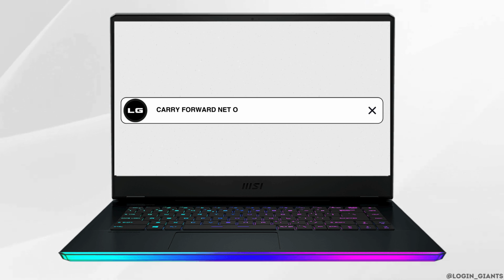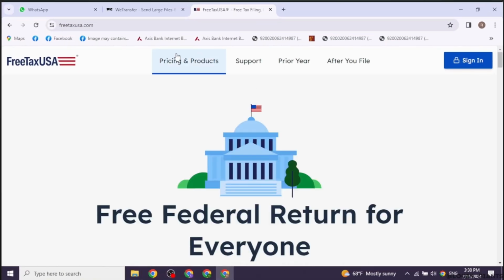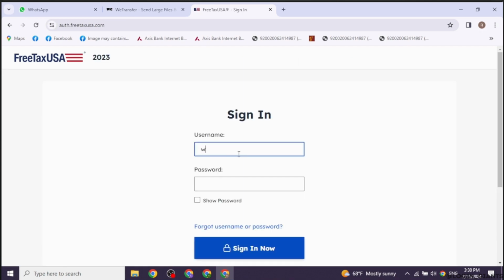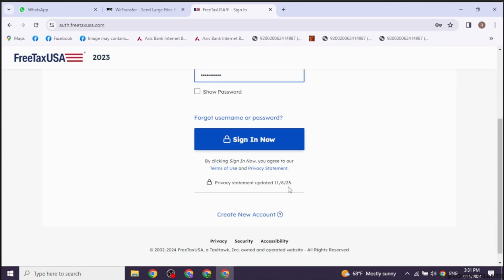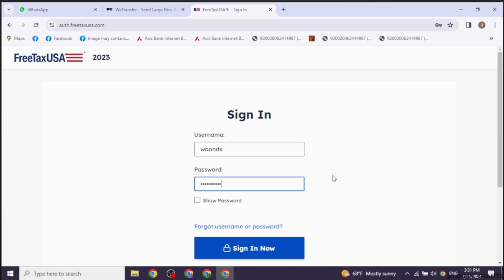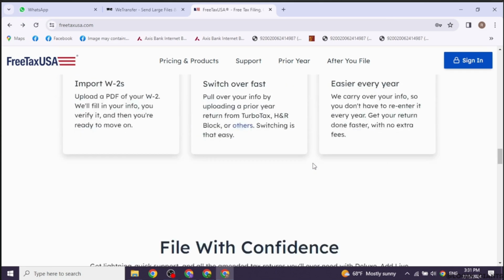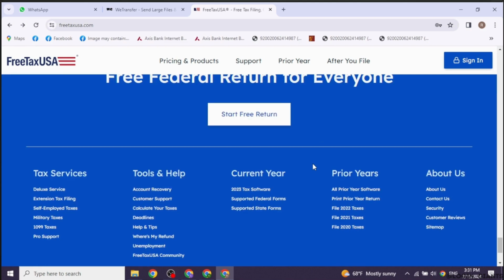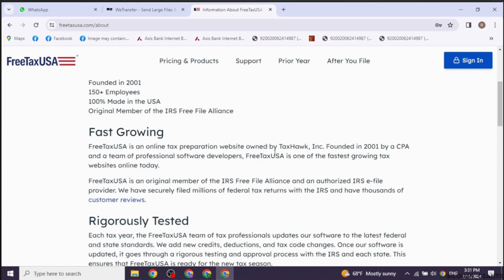How to Carry Forward Net Operating Loss with FreeTaxUSA (Full Guide)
Looking to carry forward net operating losses with FreeTaxUSA for your tax filings in 2024? This comprehensive guide provides step-by-step instructions on how to carry forward net operating losses using FreeTaxUSA, ensuring accurate reporting and potential tax benefits.

In this tutorial:
0:00 - Introduction
0:05 - How to Carry Forward Net Operating Loss with FreeTaxUSA (Full Guide)

This video tutorial offers detailed steps for carrying forward net operating losses with FreeTaxUSA. Learn how to navigate to the appropriate section, enter your net operating loss information, and ensure proper carryforward for tax purposes.

Maximize your tax benefits and ensure accurate reporting of net operating losses with this full guide to using FreeTaxUSA!